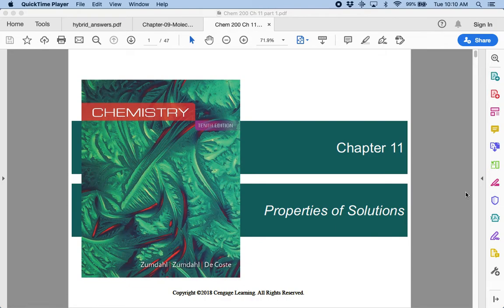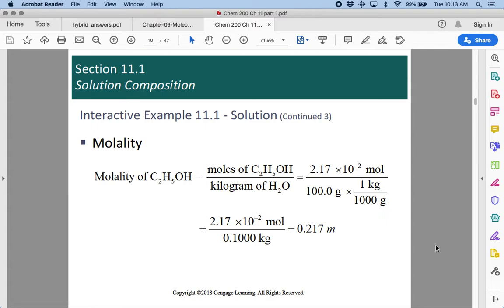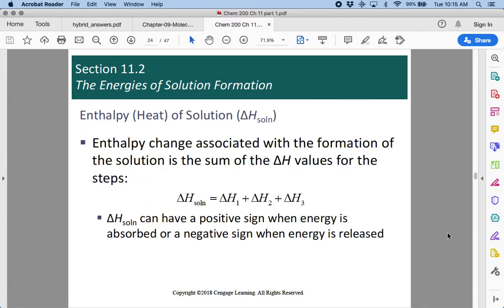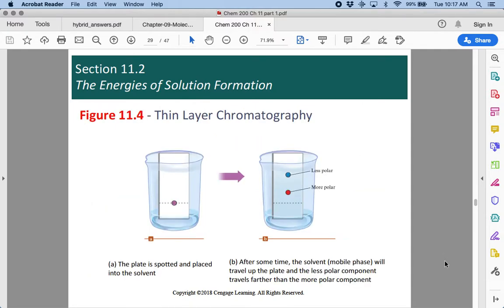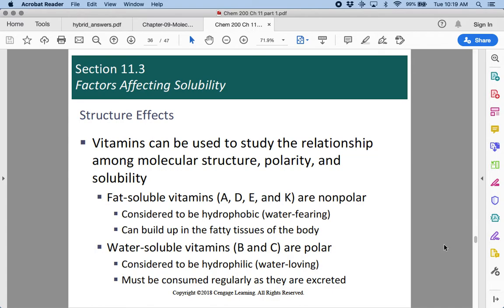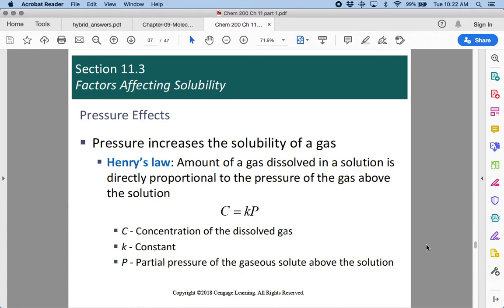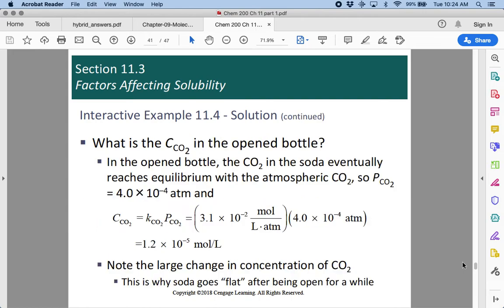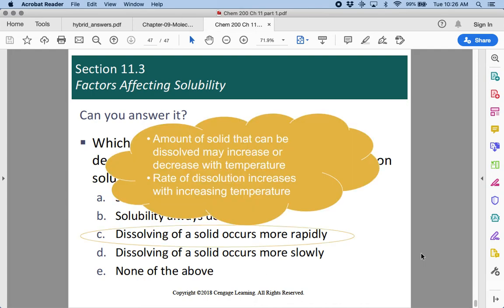Chem 200 Ch11 part 1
First part of the Solutions from chapter 11